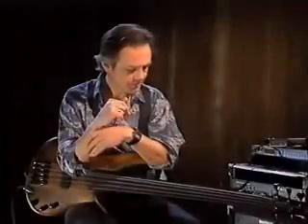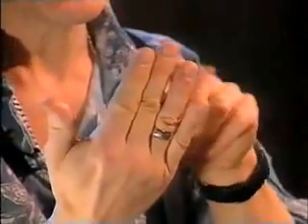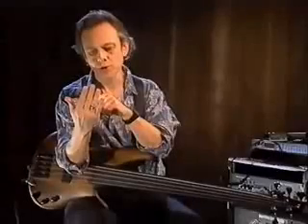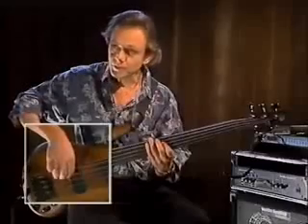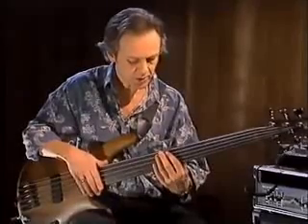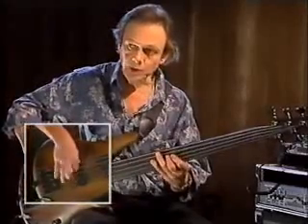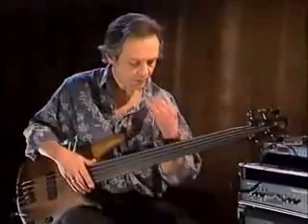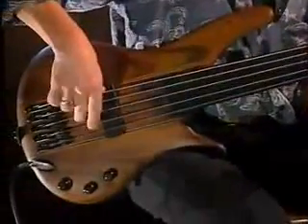Bass Exploration of Percy Jones - Part 2